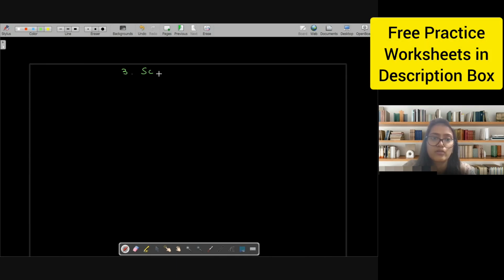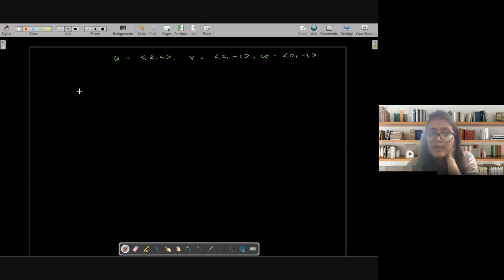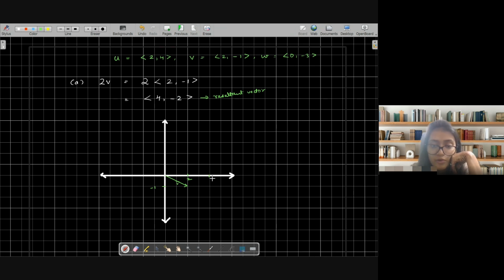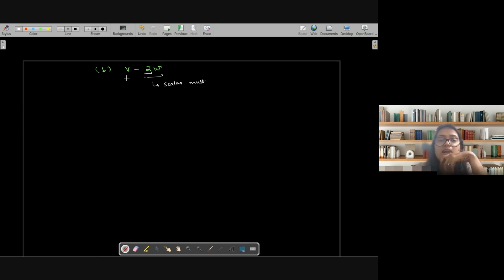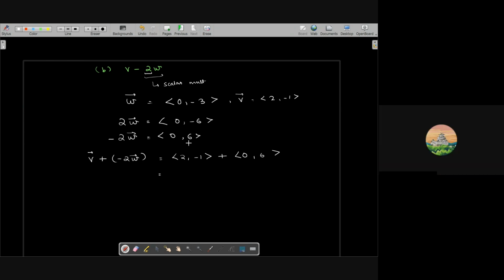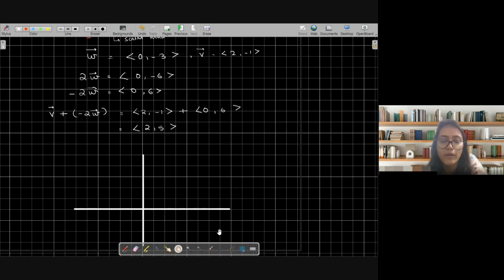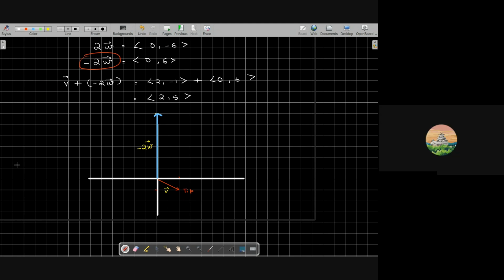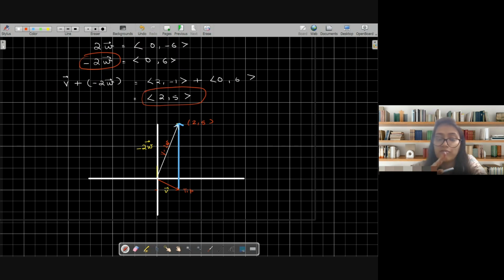Multiplication of Vectors by a Scalar | Vector Multiplication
✅ Algebra 1
✅ Algebra 2
✅ Geometry
✅ AP Calculus AB
✅ Precalculus

FAQs -

Name : Vrinda
Quaifications : Bachelor's in Math, Master's in Operational Research

In this video, you’ll learn how multiplying a vector by a scalar changes its magnitude and direction in a simple and visual way.

This is a fundamental concept in vectors, physics, coordinate geometry, and calculus, and it plays a key role in topics like displacement, velocity, and force.

If you’ve ever been confused about what happens when a vector is multiplied by a number, this lesson will make it crystal clear.

High school students learning vectors

Pre-Calculus and Calculus students

SAT, ACT, and AP Math aspirants

Physics students working with motion and forces

Anyone building strong vector fundamentals